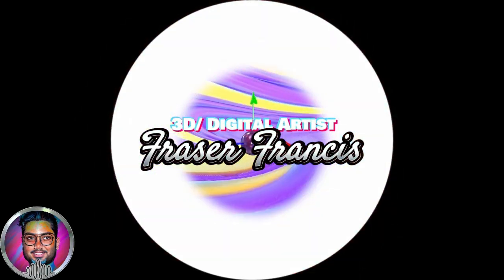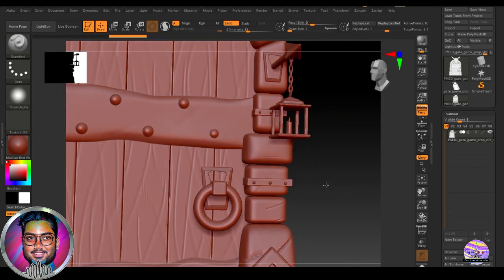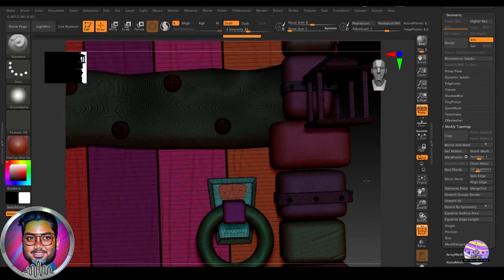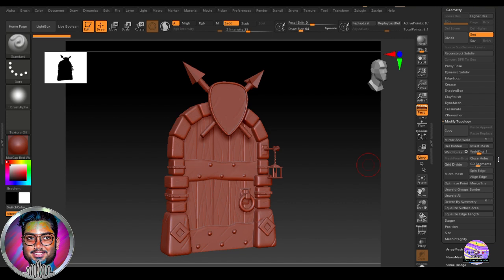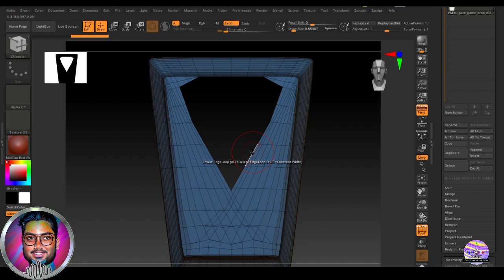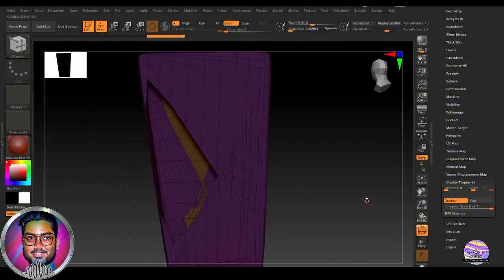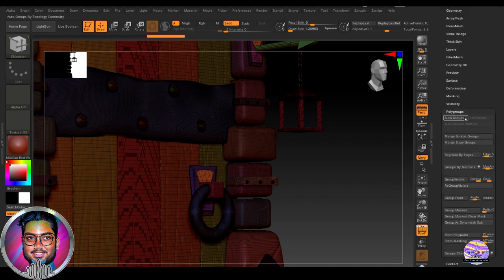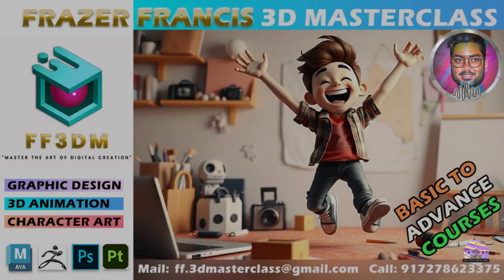Close Holes in ZBrush | Tips & Tricks 01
This is a Zbrush Tips & Tricks tutorial. In this video we will learn to Close Holes in ZBrush by 2 methods.
Method 1: using Close Holes option from Modify Topology under the Geometry menu.
Method 2: using the ZModeler Brush.

I want to be your Digital Art Mentor. 😊 I've been teaching and Mentoring 3D for over 18 years. I also tutor students in Maya, ZBrush, Substance Painter and Photoshop one-on-one.
💻To know more about online 3D Courses and Classes on CG PATH CLASSES or book a free Counseling session. 🤝

Intro - (0:00)
 1: Method 1: using Close Holes option - (0:40)
 2: Method 2: using the ZModeler Brush -  (2:10)
Outro  - (03:53)